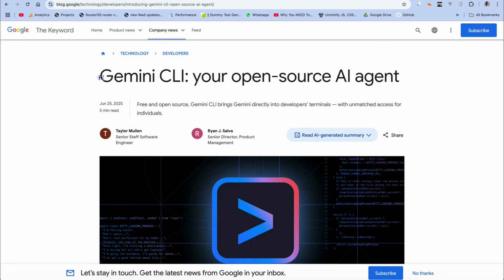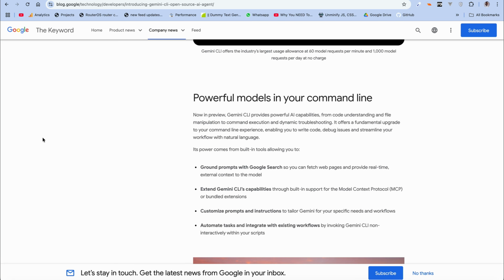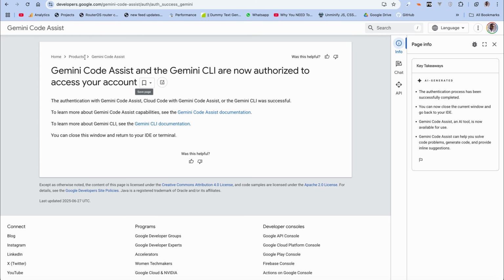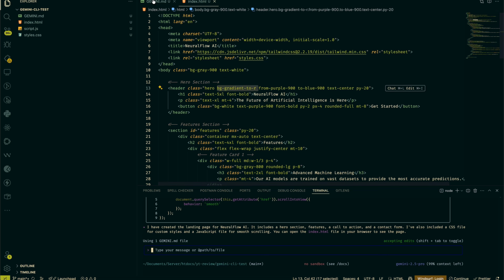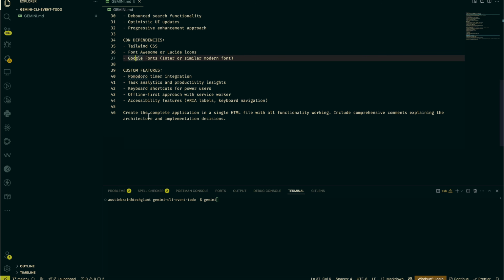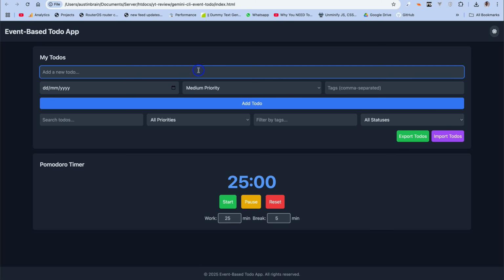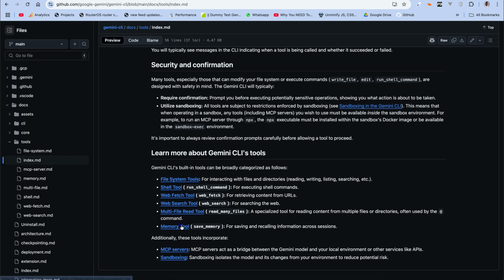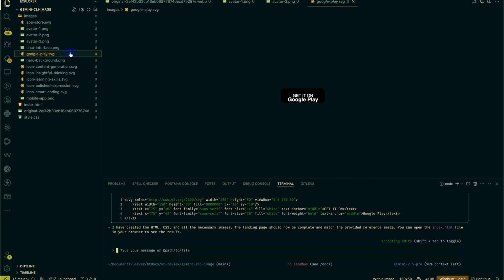Gemini CLI | Free Open Source CLI Agent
Testing Google's Gemini CLI with some coding tasks - no hype, just practical results.

I put Gemini CLI through three basic tests:
- Modern landing page with Tailwind CSS
- Event/time-based todo web app with vanilla JS
- Image-to-HTML conversion challenge
The results might surprise you. It has built-in tools like shell execution, web search, and persistent memory that actually work with your development environment.